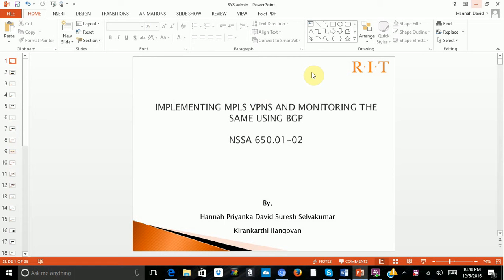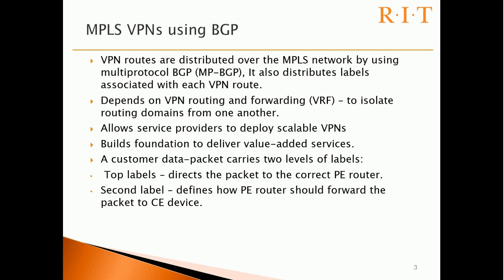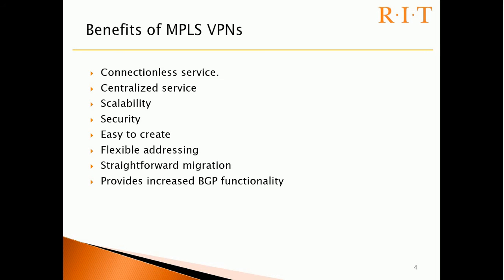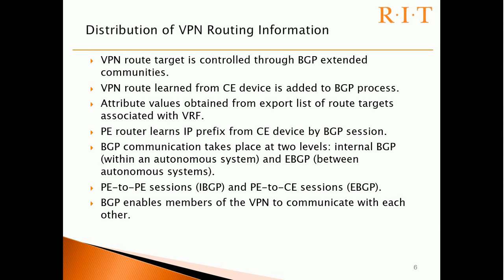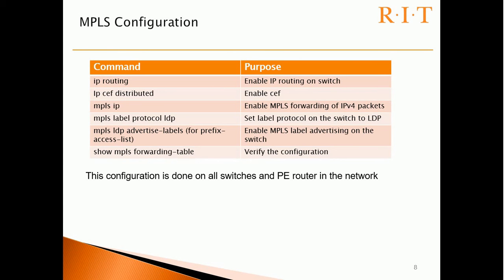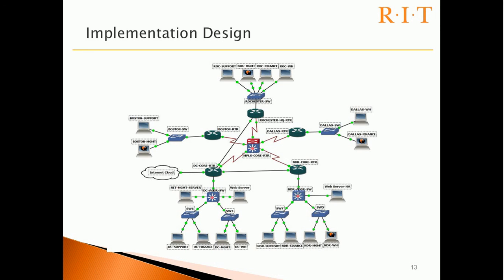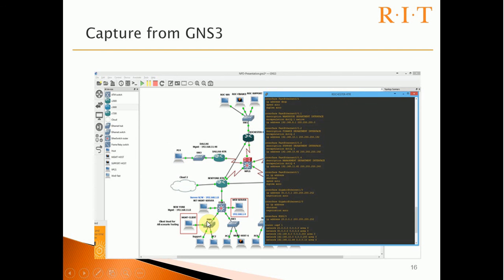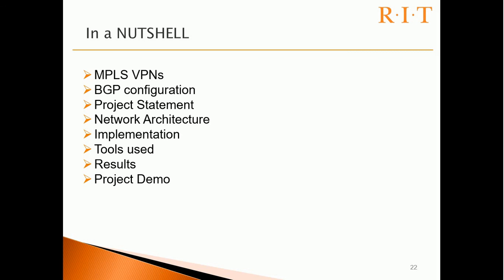System administration presentation